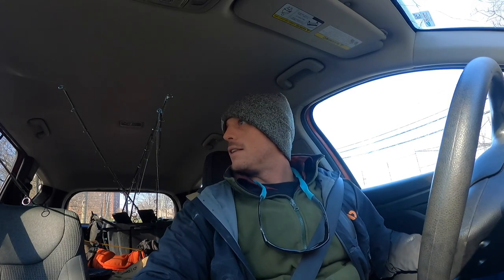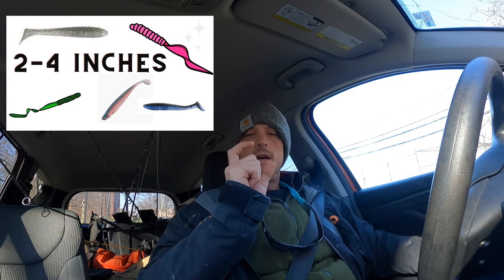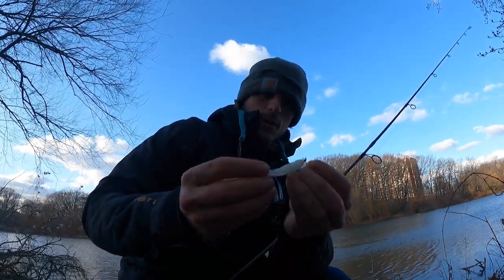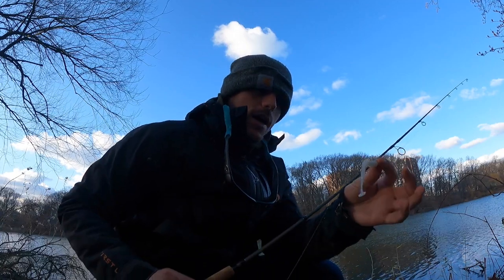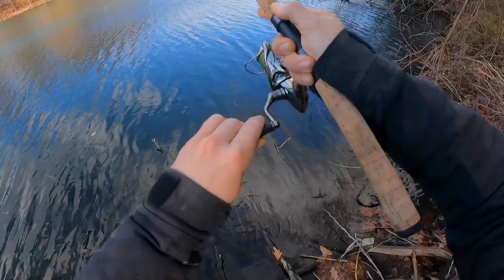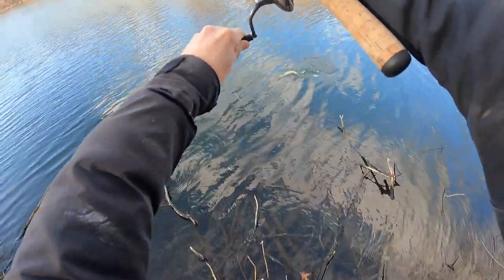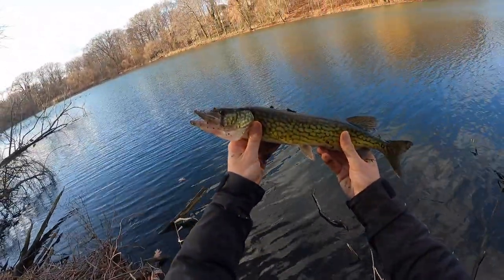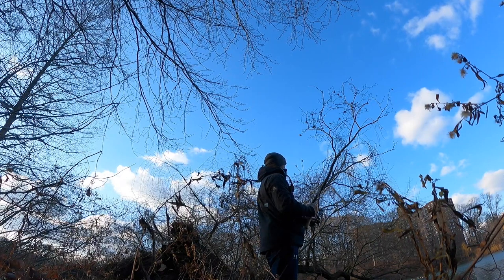ULTRALIGHT Winter Pickerel Fishing: Keitech Swimbaits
On todays episode we are testing out a local lake by me. I heard that there are pickerel and Crappie in this lake. So i brought my light tackle and rod and testes out the waters. The first day i had a disappointing end losing the fish i hooked. I was persistent and came back the next day to land him!!

02:41 catch
03:45 outro